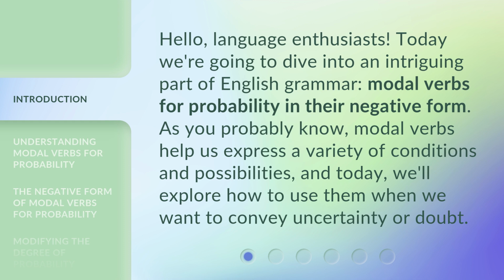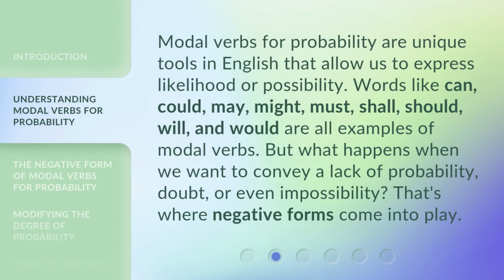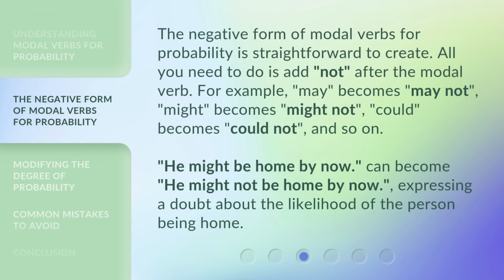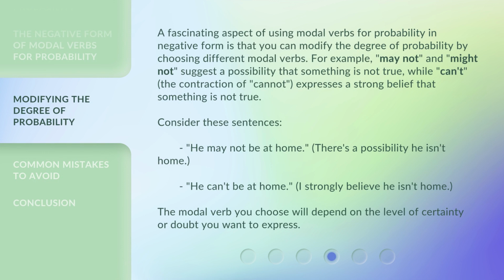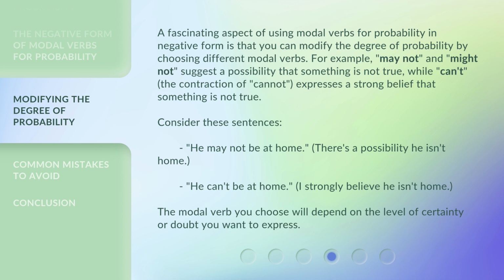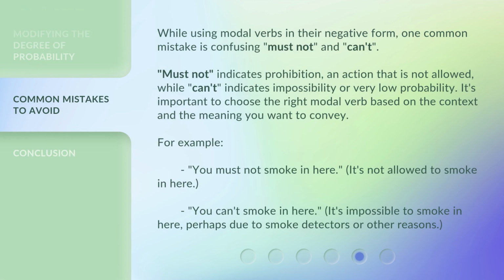Exploring Uncertainty: Modal Verbs for Probability in Negative Form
Exploring Uncertainty: Modal Verbs for Probability in Negative Form • Learn how to convey doubt and uncertainty using negative forms of modal verbs for probability in English grammar. Discover how to modify the degree of probability by choosing different modal verbs and how to use them in everyday conversation.

00:00 • Introduction - Exploring Uncertainty: Modal Verbs for Probability in Negative Form
00:34 • Understanding Modal Verbs for Probability
01:05 • The Negative Form of Modal Verbs for Probability
01:40 • Modifying the Degree of Probability
02:26 • Common Mistakes to Avoid